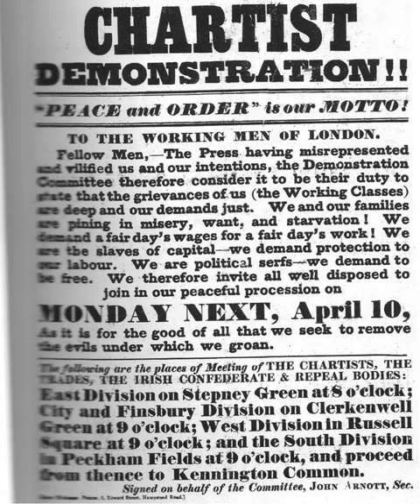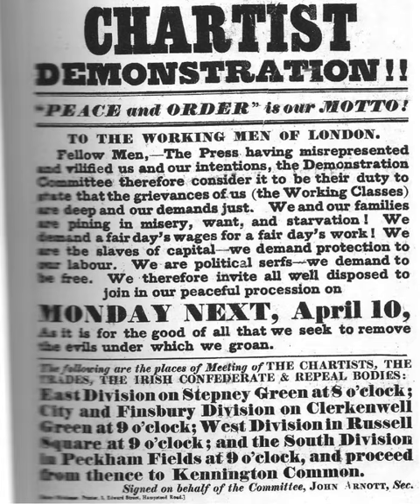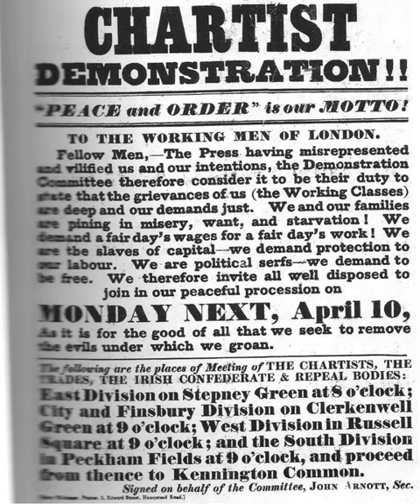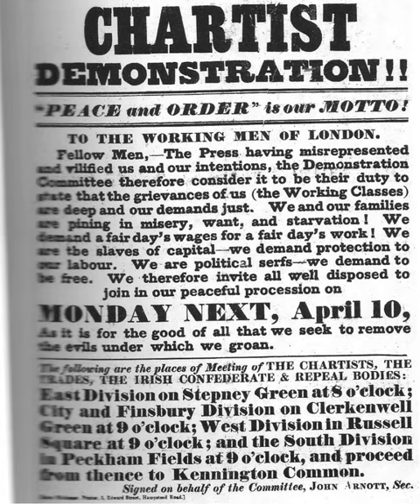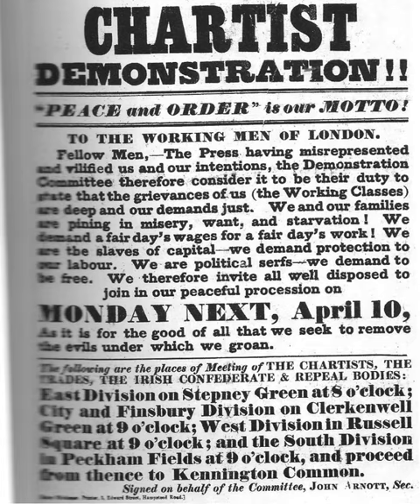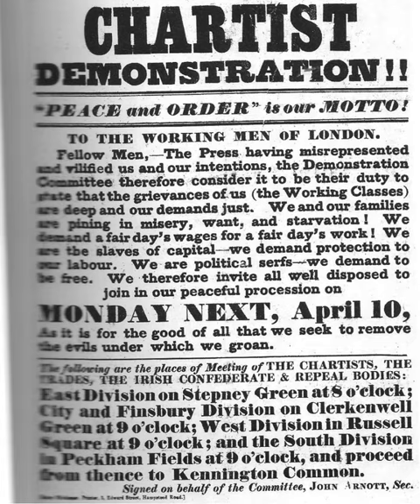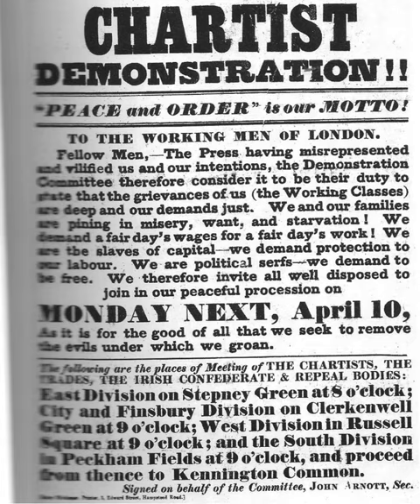Slab serif | Wikipedia audio article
00:01:59 1 History
00:09:06 2 Sub-classifications
00:09:22 2.1 Antique model
00:09:49 2.2 Clarendon model
00:10:33 2.3 Italienne model
00:11:38 2.4 Typewriter typefaces
00:13:00 2.5 Geometric model
00:14:02 3 See also

- Socrates

SUMMARY
In typography, a slab serif (also called mechanistic, square serif, antique or Egyptian) typeface is a type of serif typeface characterized by thick, block-like serifs. Serif terminals may be either blunt and angular (Rockwell), or rounded (Courier). Slab serifs were invented in and most popular during the nineteenth century.
Slab serifs form a large and varied genre. Some such as Memphis and Rockwell have a geometric design with minimal variation in stroke width: they are sometimes described as sans-serif fonts with added serifs. Others such as those of the Clarendon genre have a structure more like most other serif fonts, though with larger and more obvious serifs. These designs may have bracketed serifs which increase width along their length before merging with the main strokes of the letters, while on geometrics the serifs have a constant width.
Display-oriented slab serifs are often extremely bold, intended to grab the reader's attention on a poster, while slab serifs oriented towards legibility at small sizes show less extreme characteristics. Some fonts oriented towards small print use and printing on poor-quality newsprint paper may have slab serifs to increase legibility, while their other features are closer to conventional book type fonts.
Slab serif fonts were also often used in typewriters, most famously Courier, and this tradition has meant many monospaced text fonts intended for computer and programming use are slab serif designs.